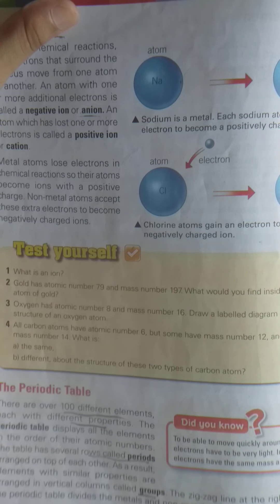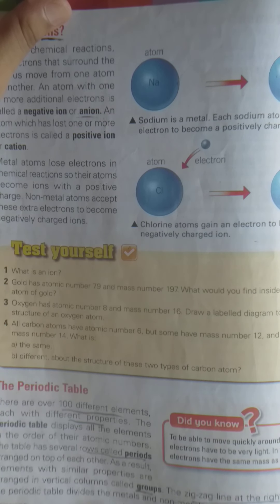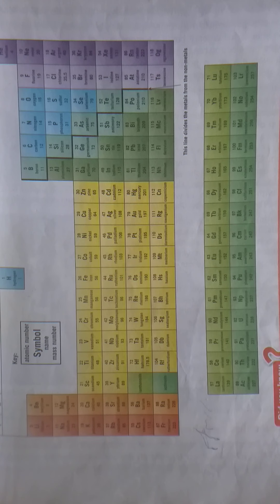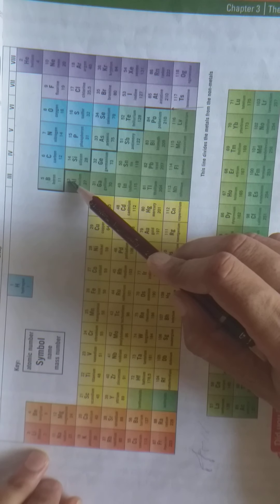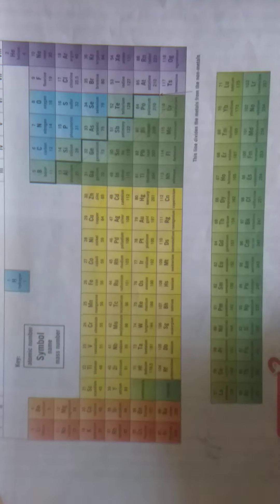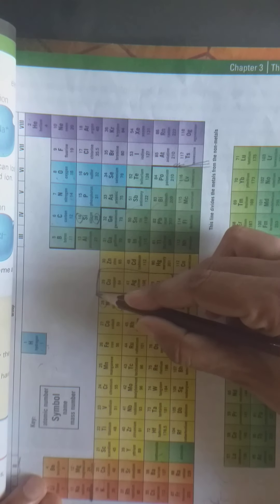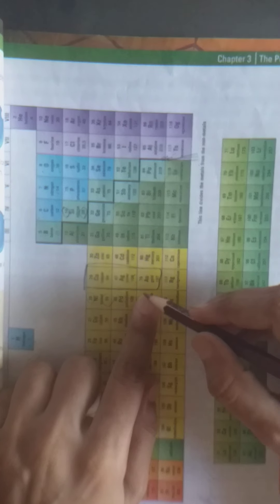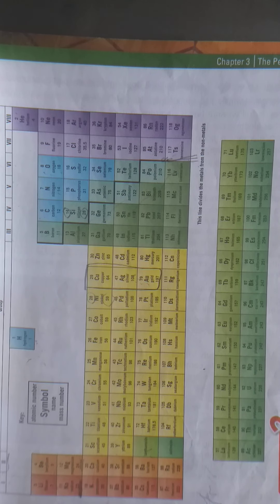Class VII Science Chapter 3 Lecture 4